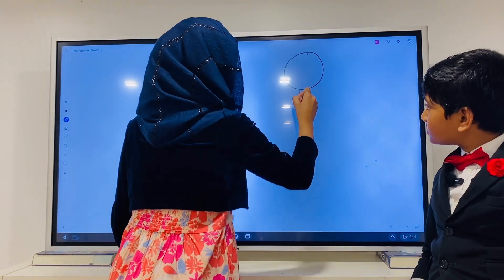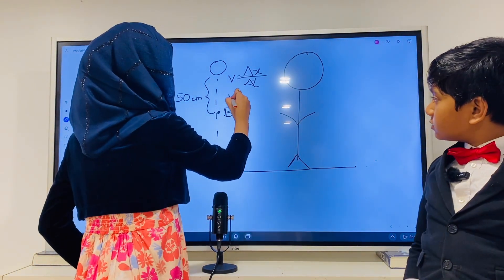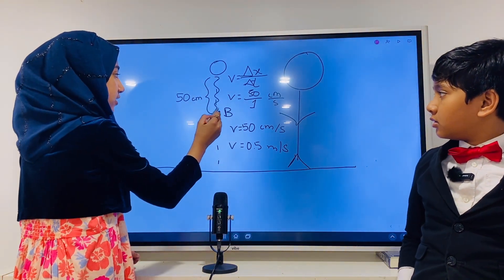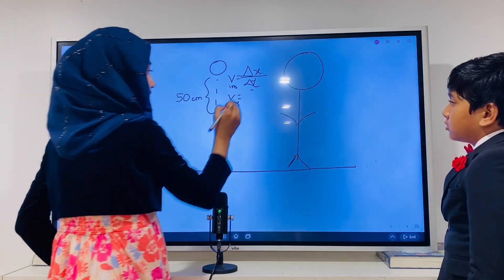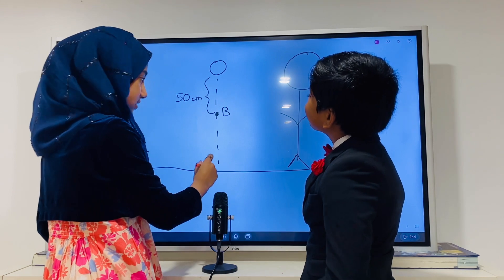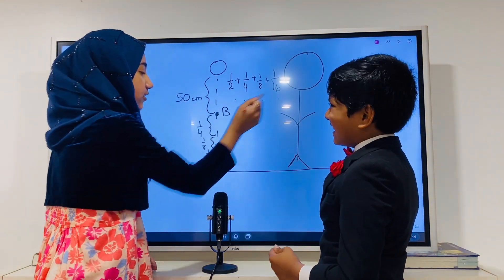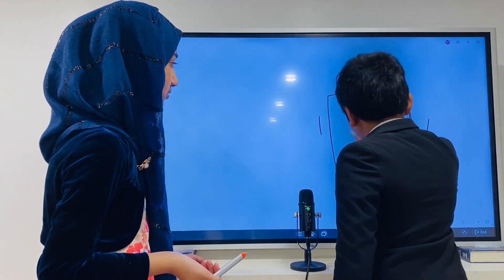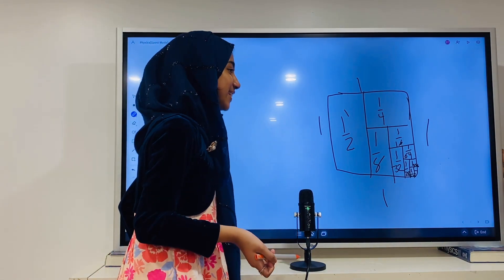Soborno Isaac teaches Faatiha Aayat Calculus (Part 3)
10 YO is a AP Calculus BC student at Malverne High School.